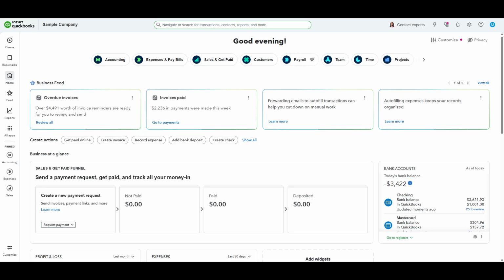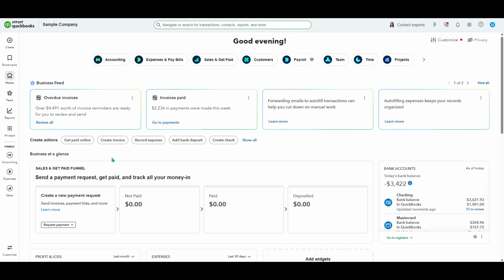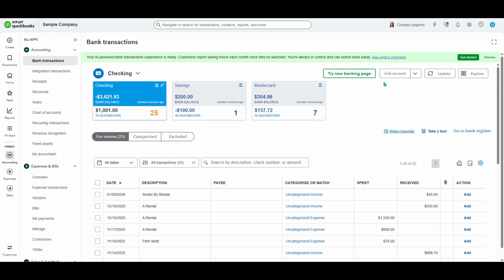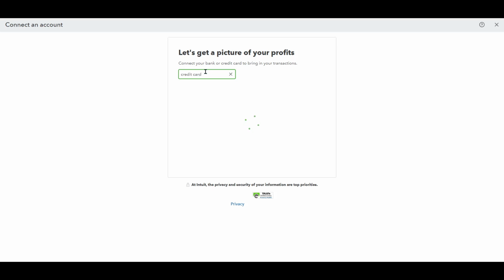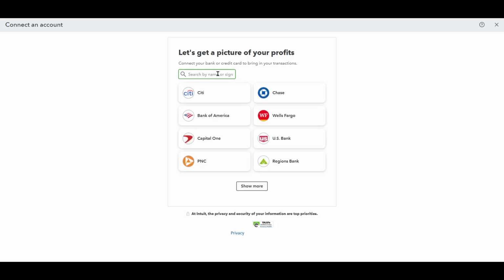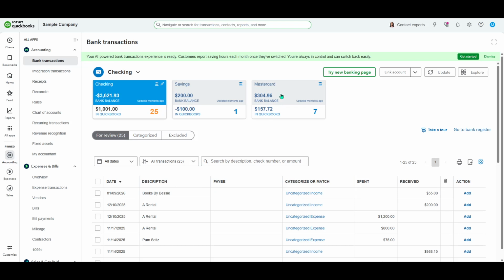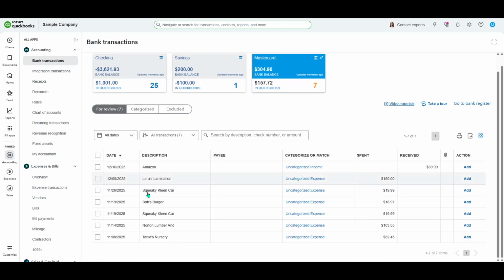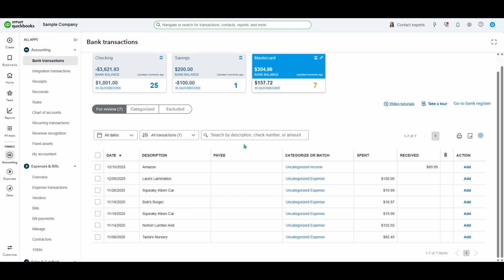How to Link Multiple Credit Cards to the QuickBooks Online Bank Feed (New Interface | 2026 Tutorial)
Learn how to link multiple credit cards to the QuickBooks Online bank feed using the new interface—the correct and organized way! In this 2026 step-by-step beginner tutorial, I’ll show you how to connect multiple credit card accounts, assign each feed to the right ledger account, avoid duplicate transactions, and fix common connection issues. Perfect for beginners, small business owners, and bookkeepers managing several credit cards in QuickBooks Online.